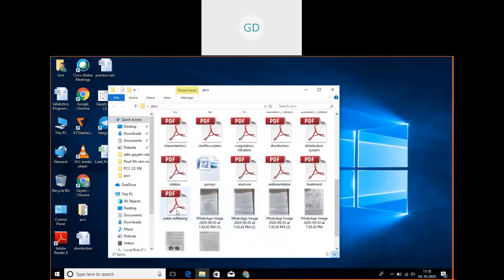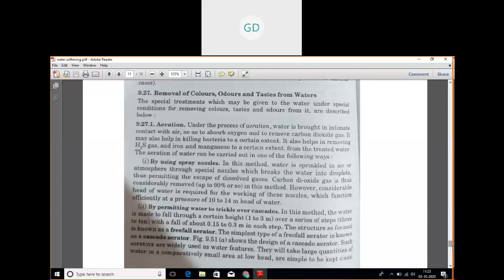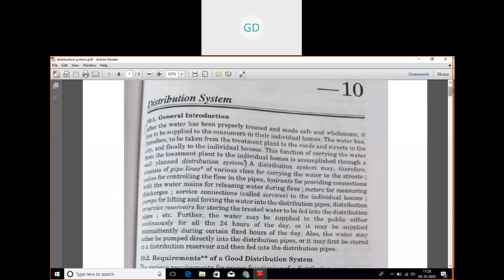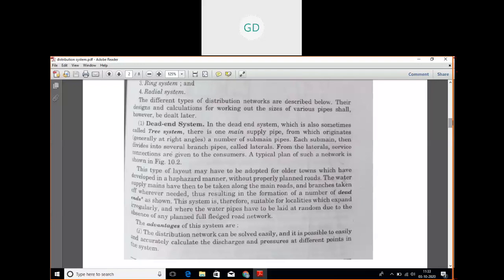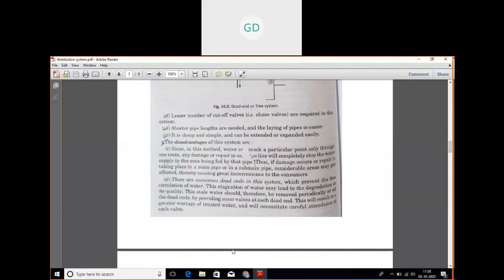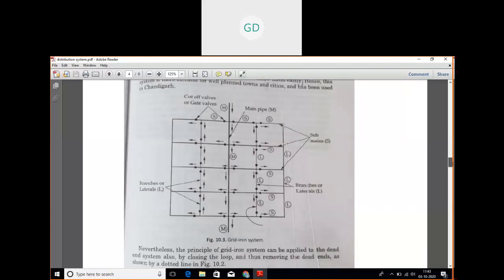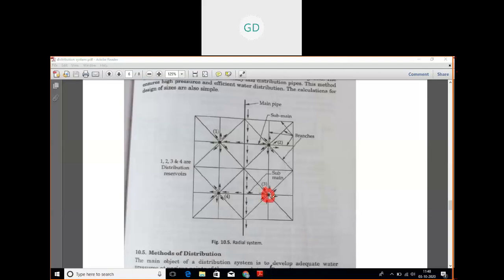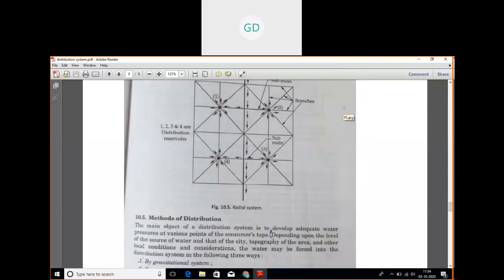Environmental Engg, Sec B, 03/10/2020, Time 11.15 am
Topic: Distribution system, Layouts and methods.